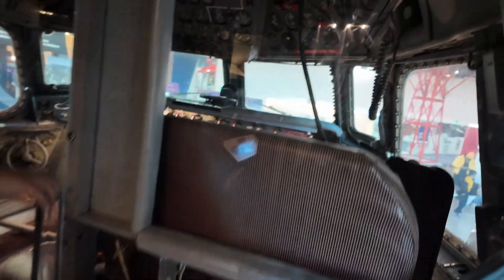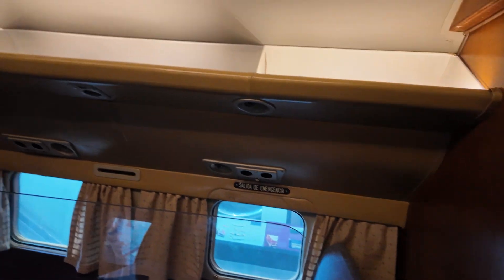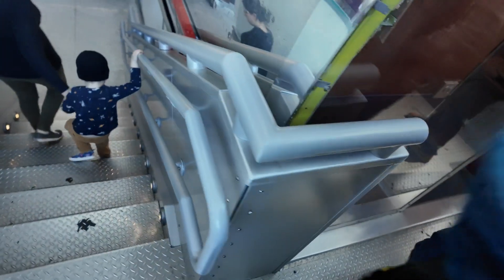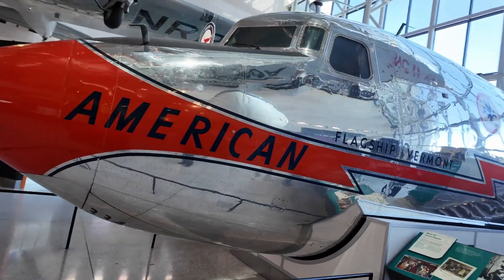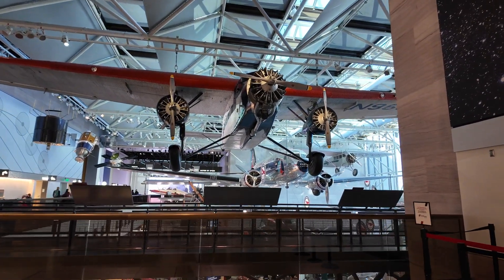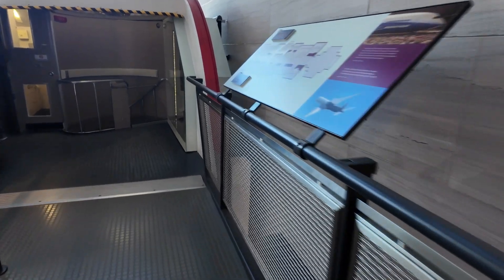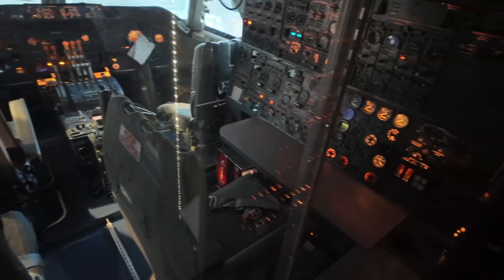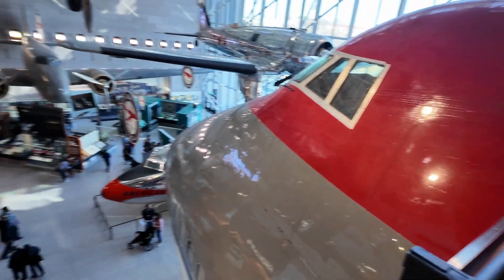Beautiful Washington, DC - Museums, the Capitol and Arlington Cemetery - Part 4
This is a new series on our Day 2 in Washington DC. This time, we went exploring 2 of the most famous museums all managed by the Smithsonian Institute. We also made our way to the Capitol Hill and ended our day to give our respect to the fallen heroes in Arlington cemetery. It is a full pack day, please join us and watch these videos. Thank you.